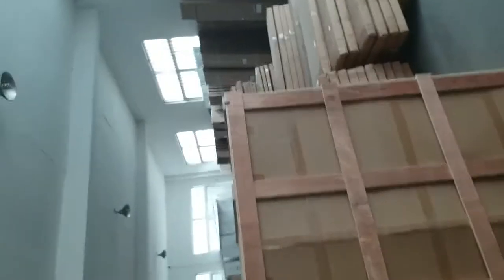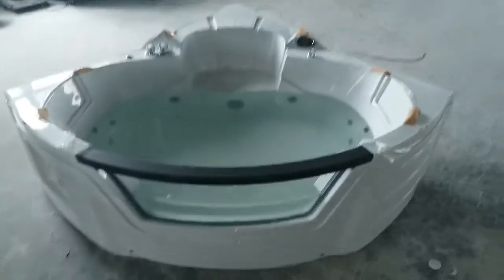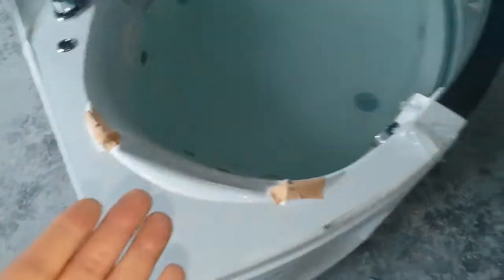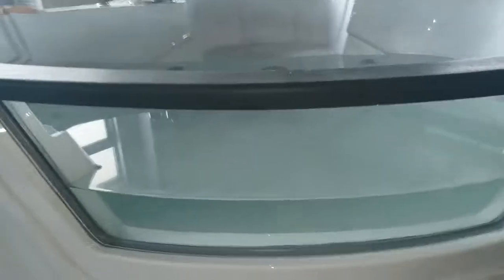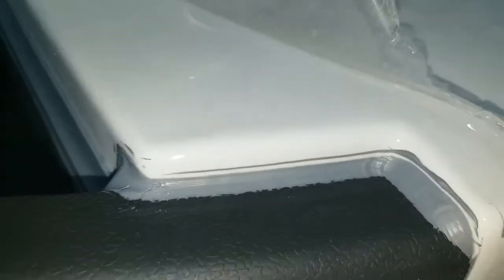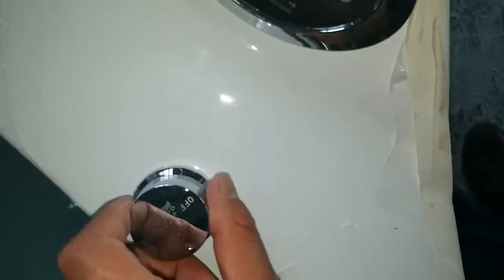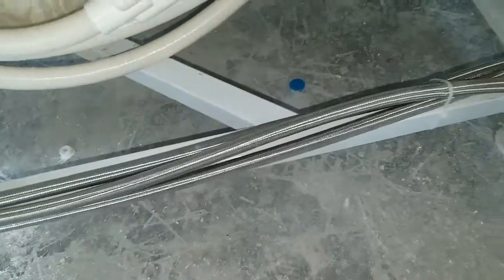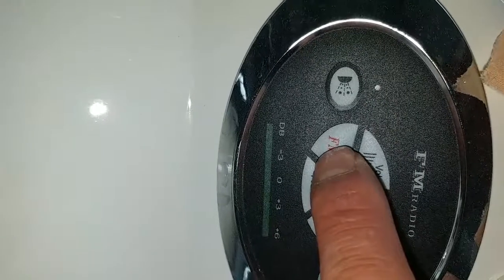Bathtub China Supplier of Hangzhou Esonman Sanitary Ware